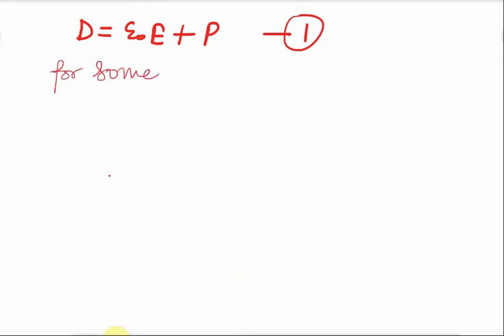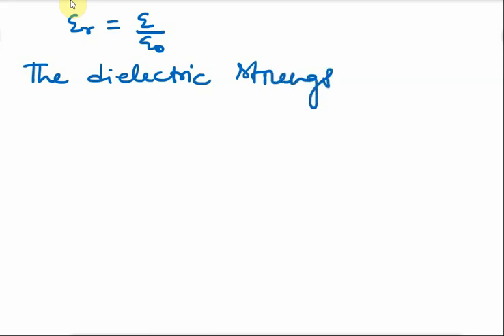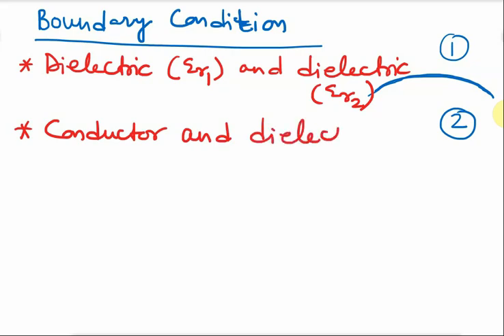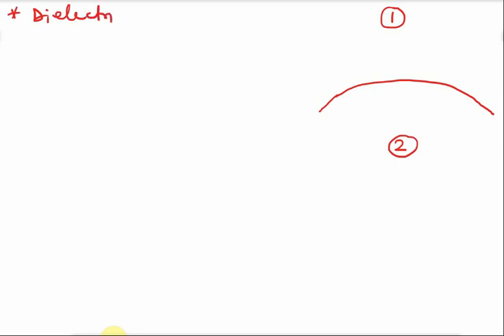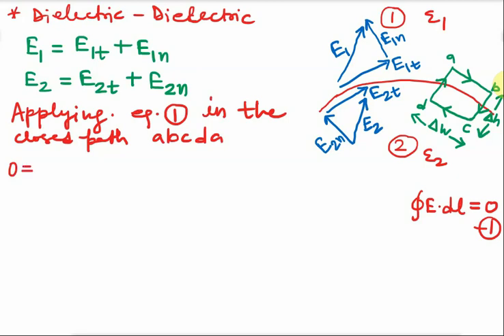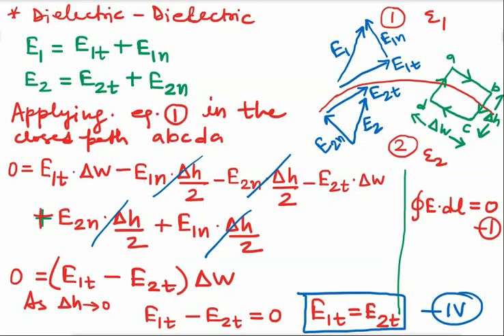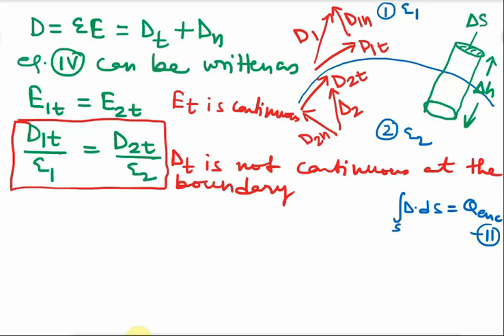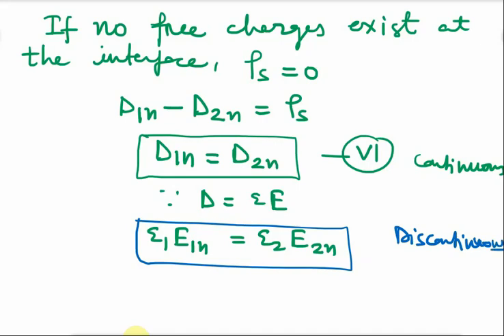EMT (EX-504) Lecture-18: Boundary conditions (Dielectric - dielectric) | Murli Manohar | SISTec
Boundary conditions for two different dielectric media